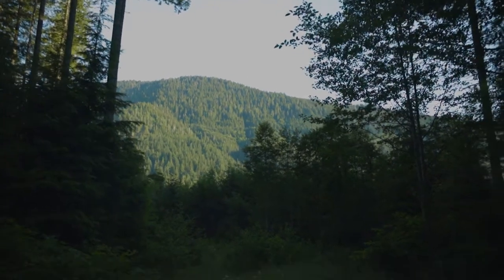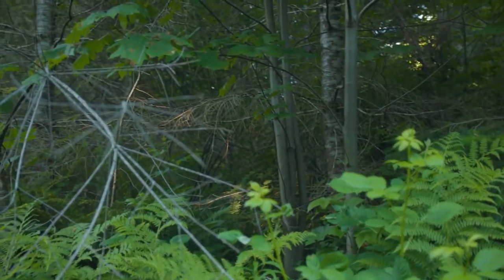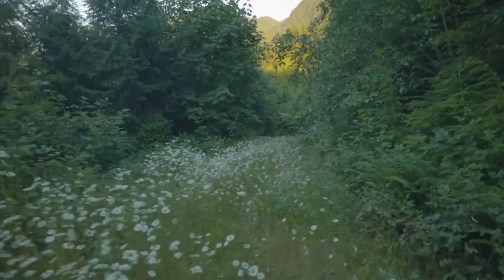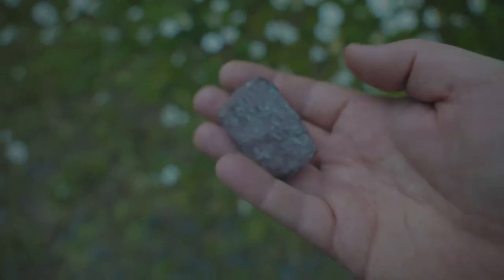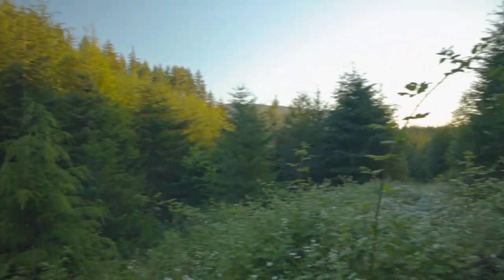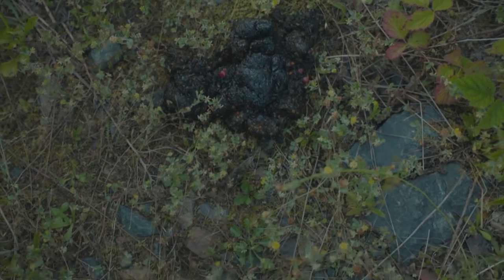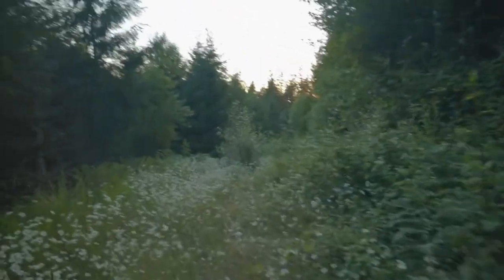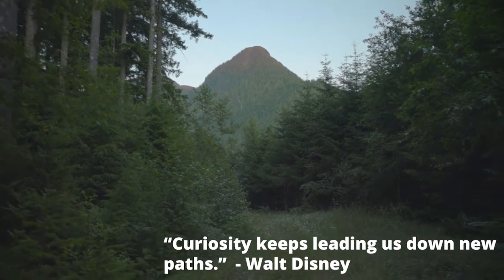Getting our first 1000 subscribers! Hiking to French Point Lookout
Hiking up a daisy filled abandoned road to the site of French Point Lookout!  Near Darrington, Washington the old lookout served as one of the many fire lookouts for the Stillaguamish River Valley!